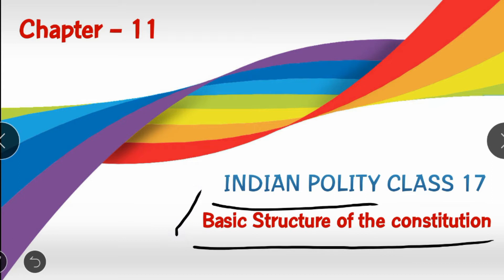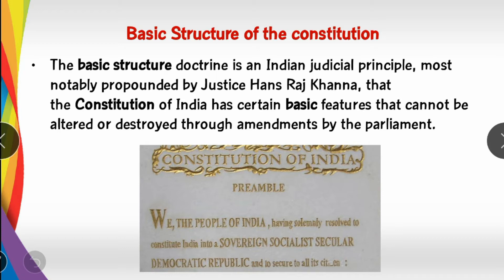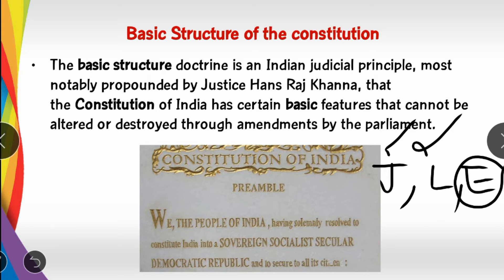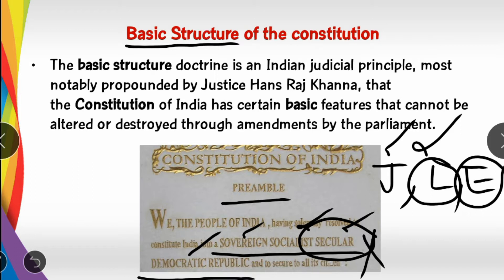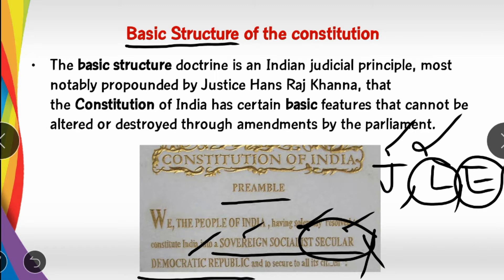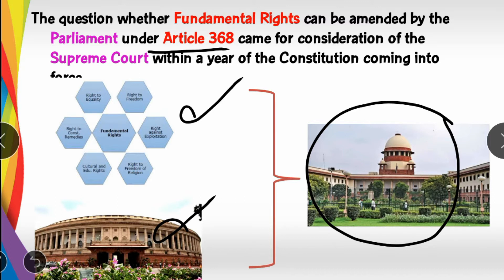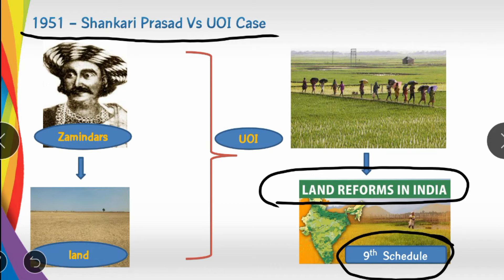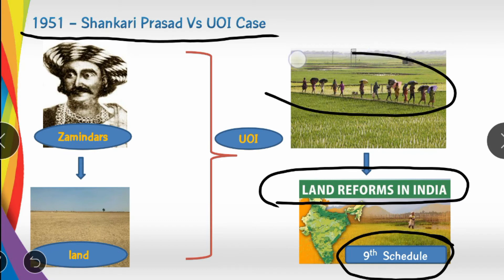Indian Polity Class 17 | Basic Structure of the Constitution | Chapter 11 | Target 2020 | APPSC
Indian Polity Class 17 Basic Structure of the Constitution Chapter 11 Target 2020 by suresh